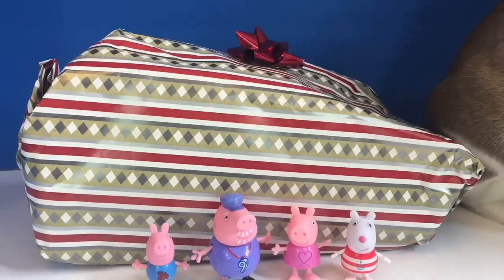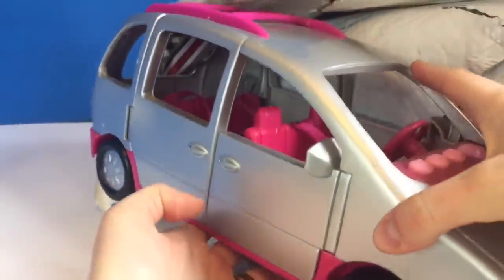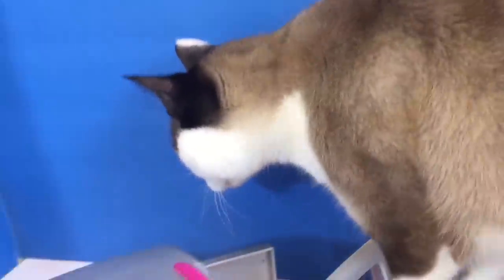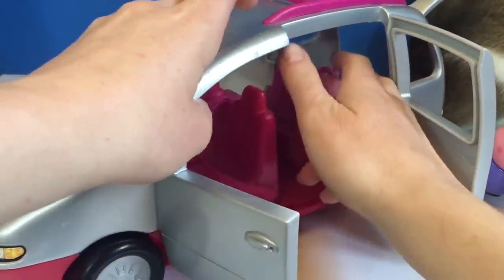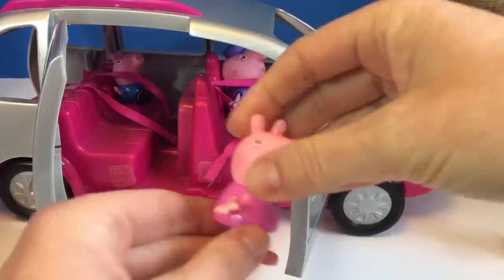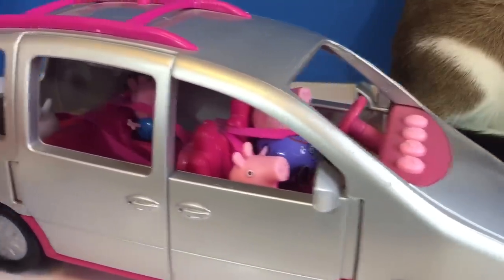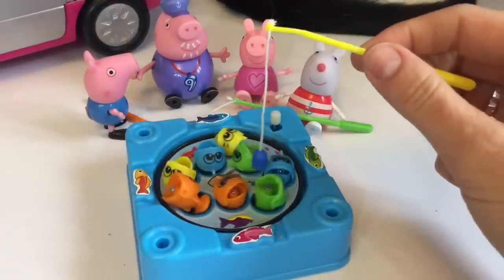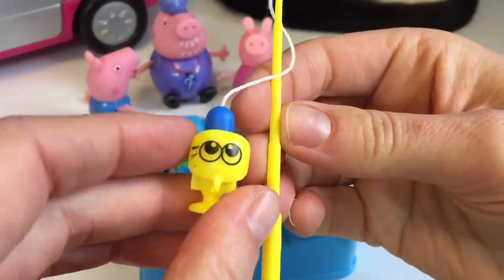LOVING FAMILY MUSICAL VAN Toy Opening with PEPPA PIG and Learning Colors with Fishing Game!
Tiny Treasures opens a wrapped present with Peppa Pig and Kitty! Enjoy!